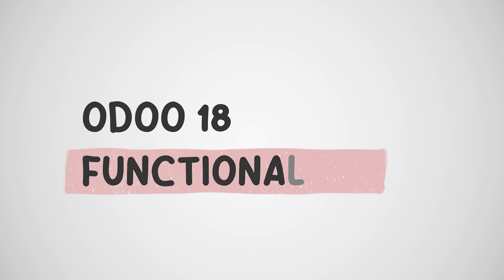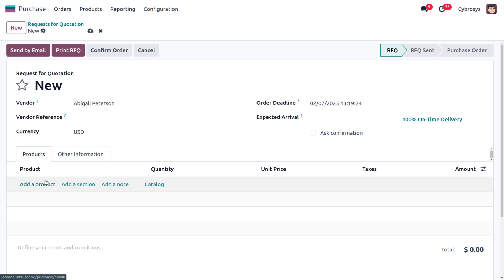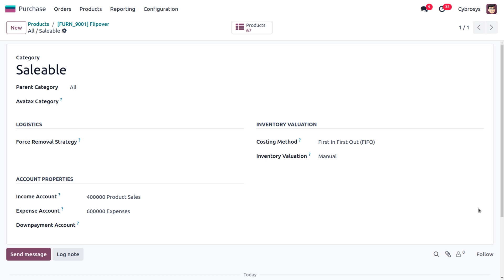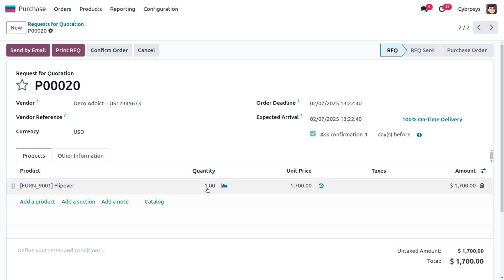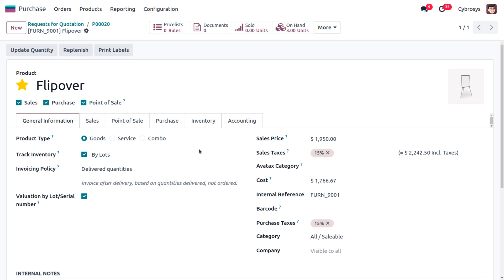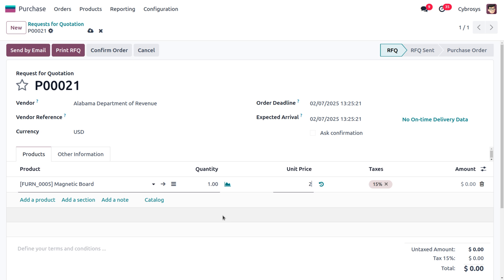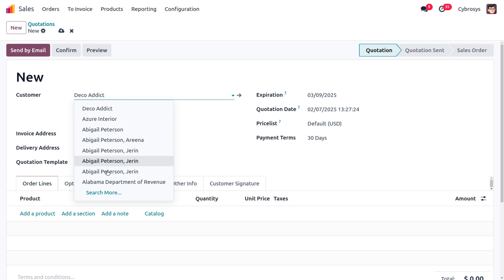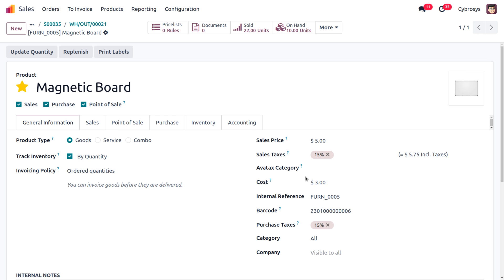How to Manage Costing Method in Odoo 18 | What are the Different Types of Costing Method in Odoo 18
In Odoo 18, costing methods determine how product costs are calculated and tracked within the inventory management system. Selecting the appropriate costing method is crucial for accurate inventory valuation and financial reporting. Odoo 18 offers three primary costing methods:

Standard Price (Standard Costing):

Description: In this method, each product is assigned a fixed cost manually. The cost remains constant regardless of purchase price fluctuations or inventory transactions.
Use Case: Suitable for products with stable costs or where manual control over cost is preferred.
Configuration: Set the costing method to "Standard Price" in the product category settings.
Average Cost (AVCO):

Description: This method calculates the cost of inventory items based on the average cost of all similar items available in stock. The average is updated with each purchase, reflecting the combined cost of existing and newly acquired stock.
Use Case: Ideal for businesses where product costs fluctuate frequently, providing a balanced cost perspective.
Configuration: Choose "Average Cost" as the costing method in the product category settings.
First In, First Out (FIFO):

Description: FIFO assumes that the oldest inventory items are sold or used first. The cost of goods sold is based on the cost of the earliest purchased items still in stock.
Use Case: Commonly used in industries dealing with perishable goods or products with a limited shelf life.
Configuration: Select "First In, First Out" as the costing method in the product category settings.
To configure these costing methods in Odoo 18:

Navigate to the Inventory module.
Go to Configuration -- Product Categories.
Select an existing category or create a new one.
In the Inventory Valuation section, choose the desired Costing Method (Standard Price, Average Cost, or First In, First Out).
By appropriately setting the costing method for each product category, businesses can ensure accurate inventory valuation and financial reporting in Odoo 18.